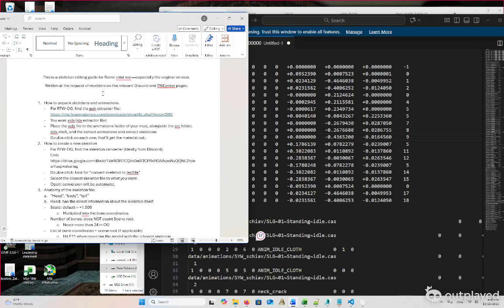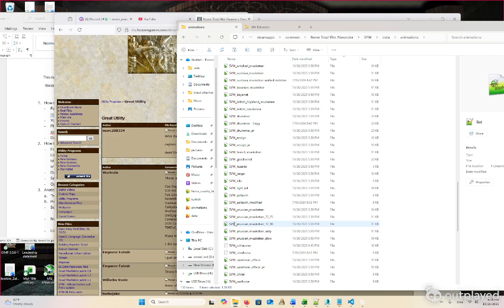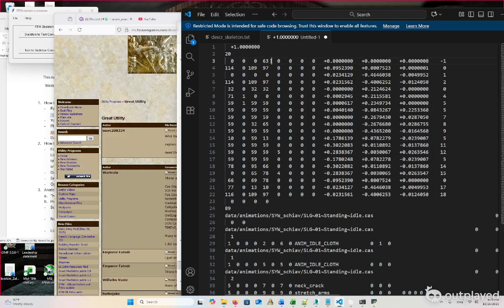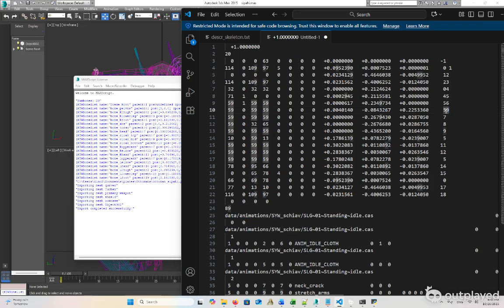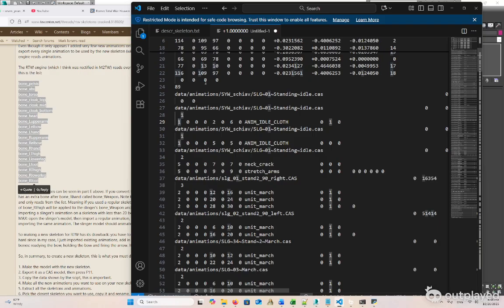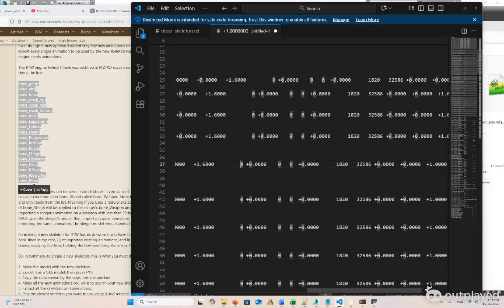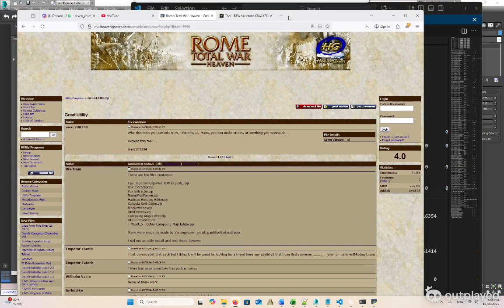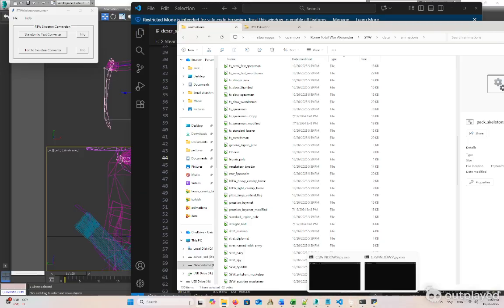Rome: Total War 1 Skeleton modding basics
This is an overview of what a Rome: Total War skeleton is, what it does, and how to mess with it. It isn't quite meant to delve into what can be done--the full implications of the moddability of this file.

Links:
To get xdix (and other tools):

Skeleton converter (v. 1.3):\

List of possible animations (because I couldn't find it mid-video. Look for the one with 297 entries):

00:00 Introduction.
00:30 What is a RTW Skeleton?
01:35 How does the game read (or not) skeletons?
02:55 How do you extract the skeletons?
04:59 The anim_list.txt file, and its importance.
05:22 The list.txt file, and its importance.
06:00 What is a skeleton file?
06:32 Skeleton modding: a history.
07:30 Introduction to the skeleton converter.
08:48 How to convert to text.
09:24 Overview of skeleton anatomy.
11:05 Skeleton head: what it is, how it works, limitations.
26:06 Skeleton body, with a short discussion of the 1.6 m bug.
44:40 Skeleton tail: what it does, and how it works.
47:08 Tips on naming and organizing animations for skeletons.
47:52 How to convert back from text to skeleton.
48:30 How to add a skeleton and its animations to RTW.
50:28 Hardcoded limits, present and absent
51:20 Conclusion